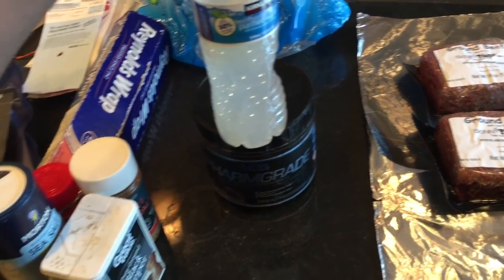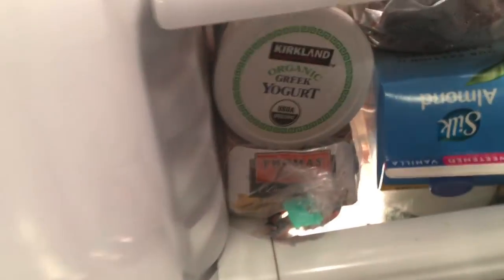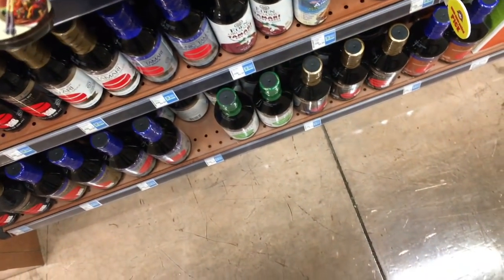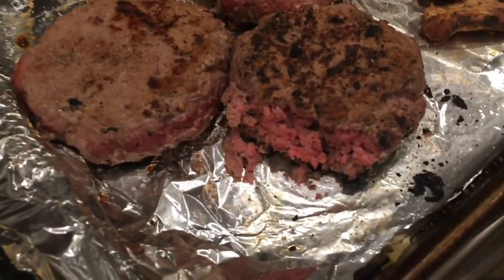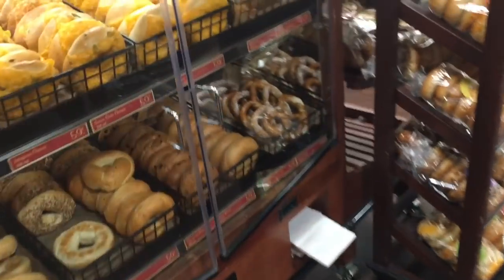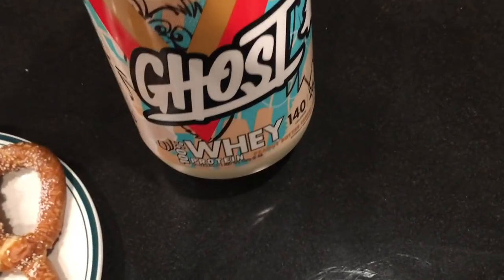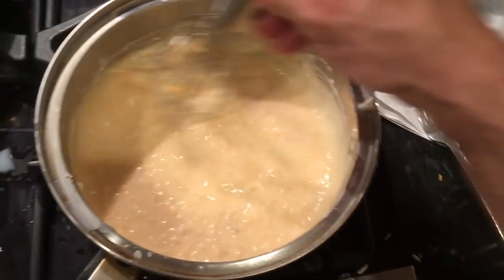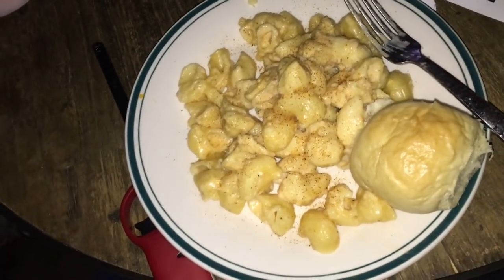Post Contest Maintenance 9 weeks post show #2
Homemade low-fat macaroni and cheese. Condition check on video, Rachel annihilates wings and pizza.